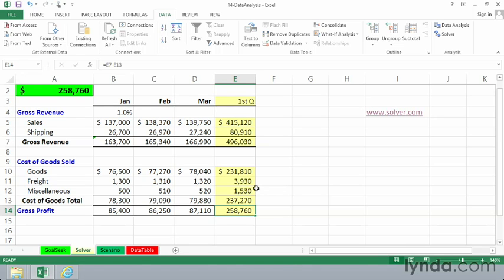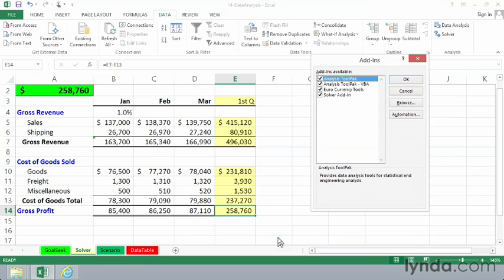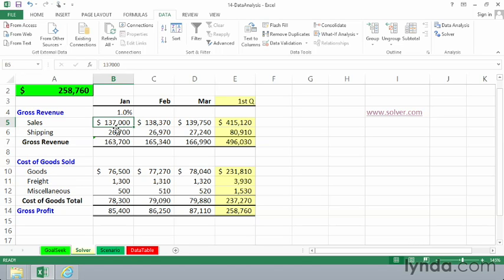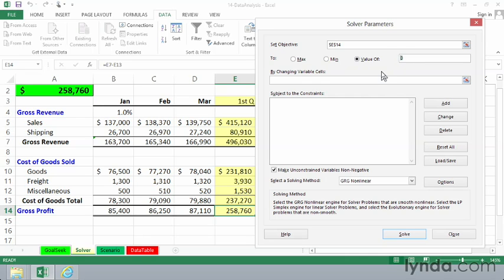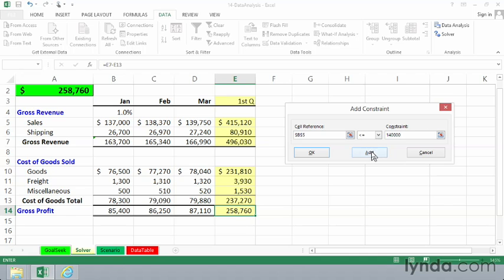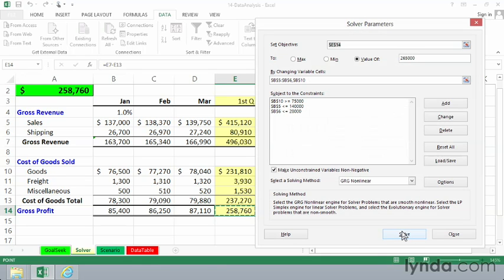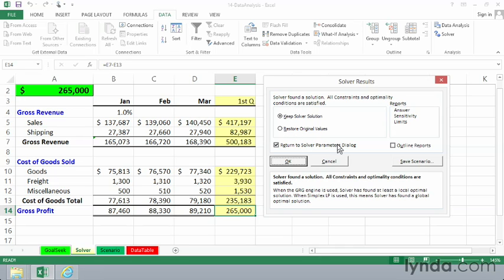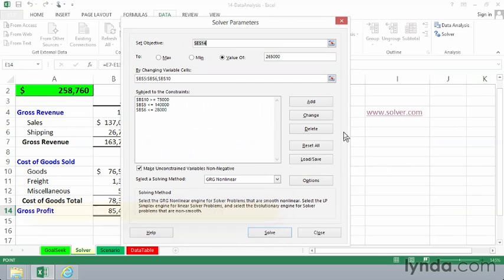Tutorials - Excel 2013 Essential 14/2 Solver